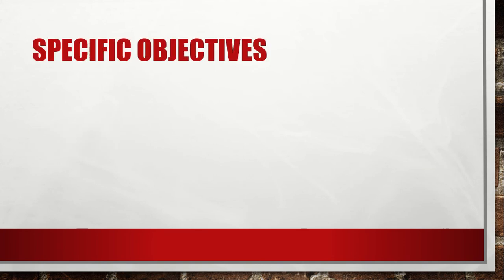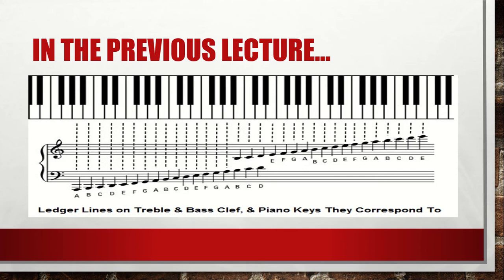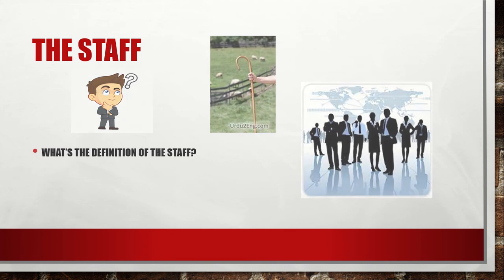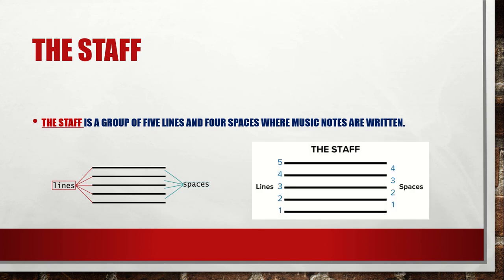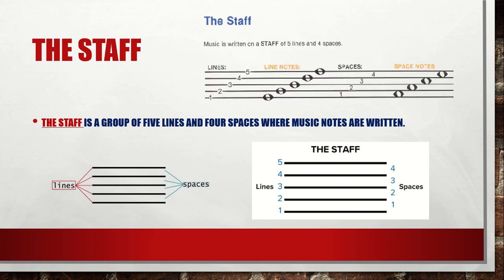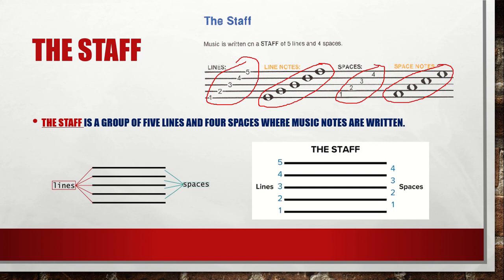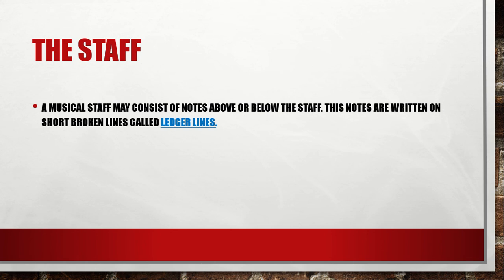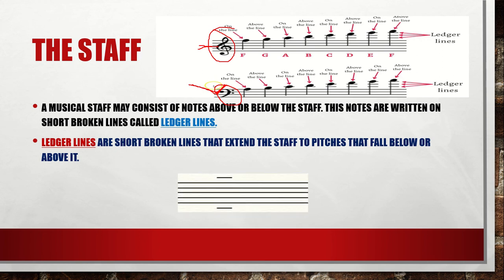Lecture 3 The Staff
Have you ever heard of the Staff?
Or...
Got an idea of what the Staff is in Music?
Fasten your seat-belt friend, because you're just about to crack its definition and see it practically through the examples therein the lecture.

Welcome, learn and enjoy the lecture as we learn together!